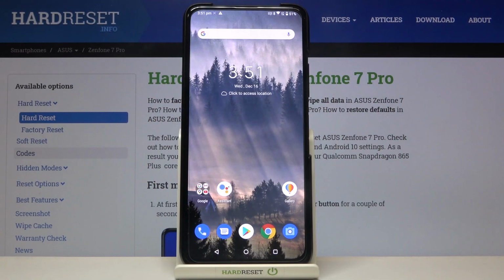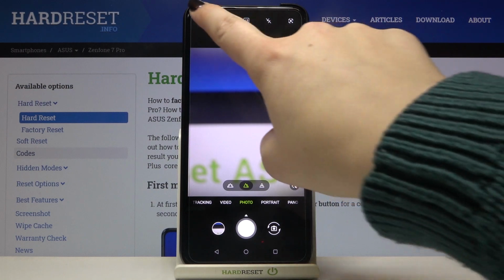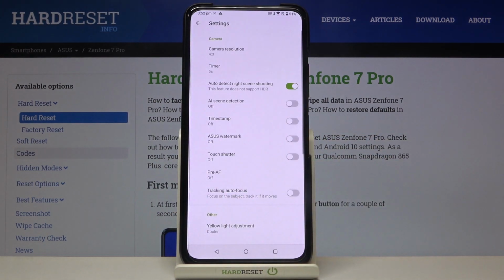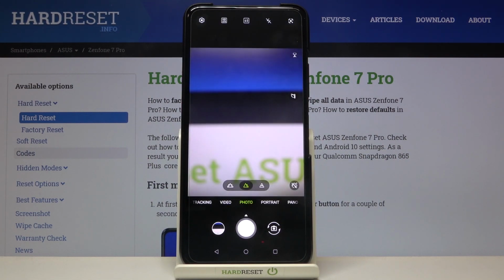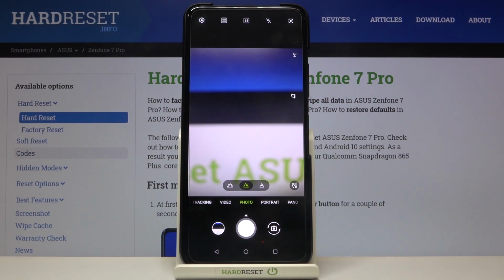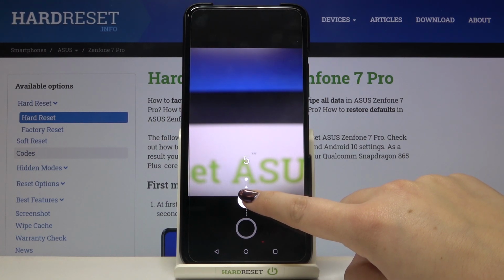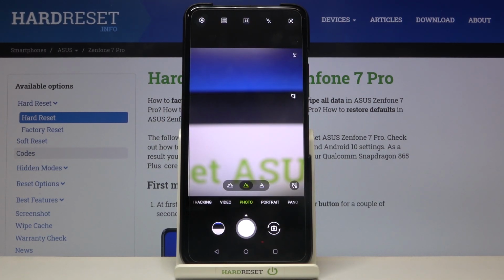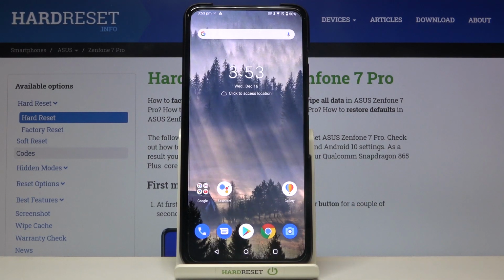How to Activate Camera Timer in ASUS Zenfone 7 Pro – Camera Adjustment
Explore more about ASUS Zenfone 7 Pro:
Let’s find out how to take photos with the time delay in ASUS Zenfone 7 Pro device. Here’s what you need to know about camera countdown feature. We present a few simple steps on how to get into camera settings and set up camera timer in your smartphone. Follow the instructions and you will be able to easily enable camera countdown feature on ASUS Zenfone 7 Pro device.

How to set up camera timer in ASUS Zenfone 7 Pro? How to manage camera settings in ASUS Zenfone 7 Pro? How to use camera timer in ASUS Zenfone 7 Pro? How to add camera timer in ASUS Zenfone 7 Pro? How to set camera countdown on ASUS Zenfone 7 Pro?